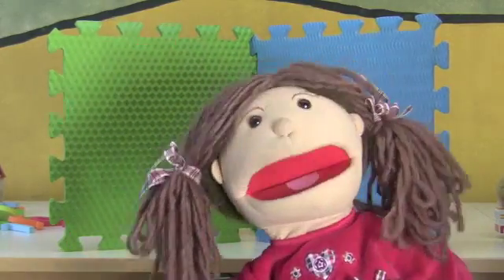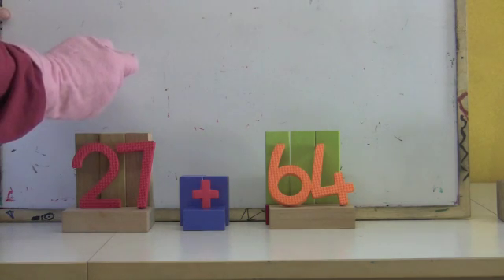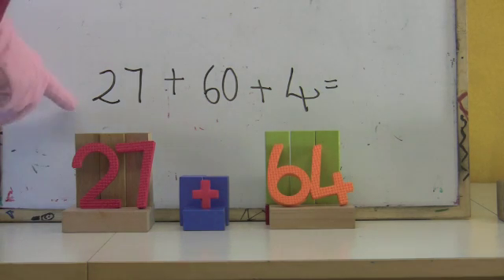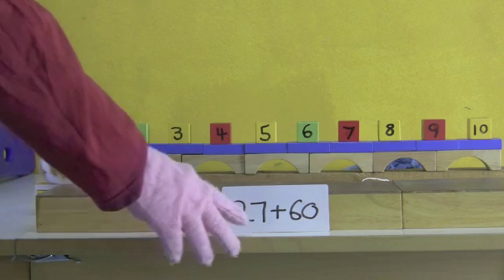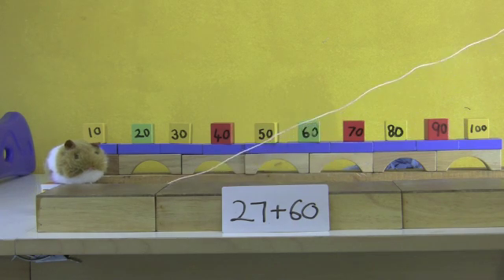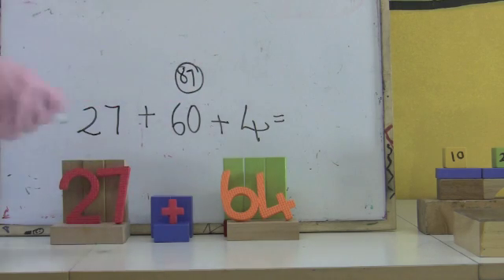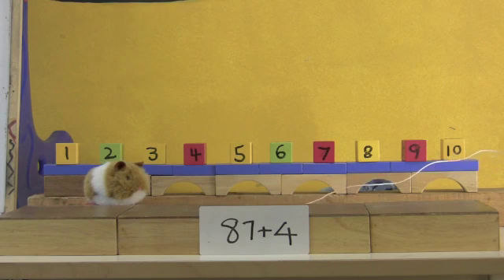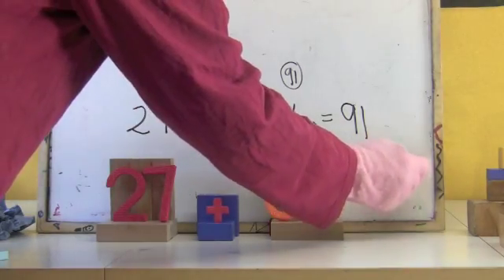Adding two two digit numbers using partitioning to add tens and then units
The Homeschool centre is dedicated to teaching children maths in a fun and innovative way. The homeschool centre strongly believes that all children have a right to learn traditional algorithms for arithmetic despite trendy teaching and natural maths ideals